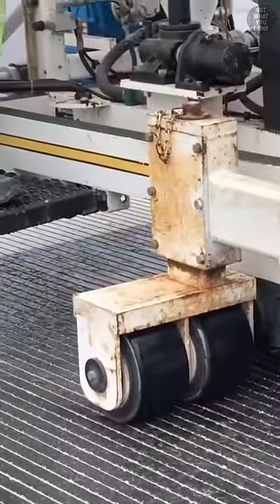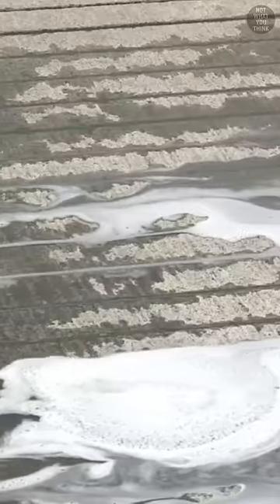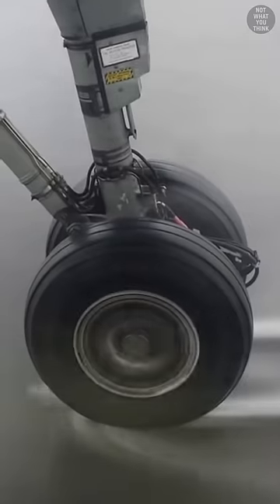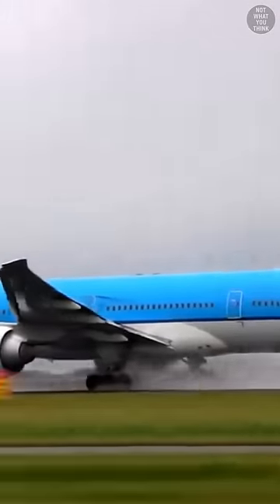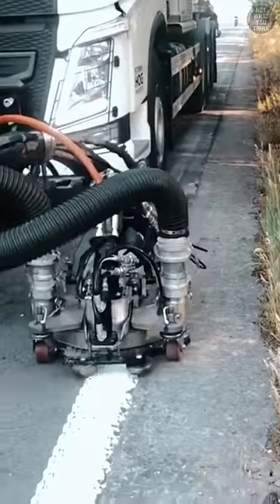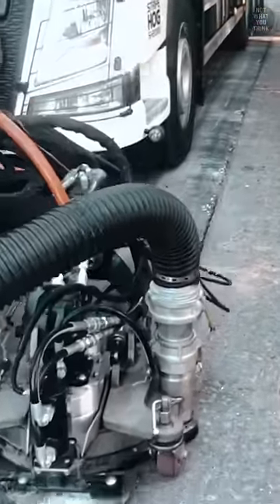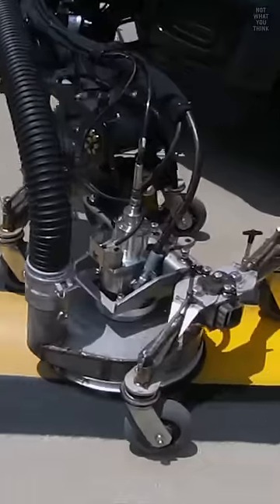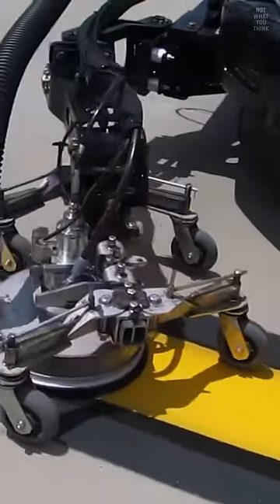Black Lines Matter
Black lines matter, but the reason is NotWhatYouThink

Footage:
AVIATEUR EUROPEAN PLANE SPOTTEN
Jay Lee
LittleRock Aviation
Hog Technologies